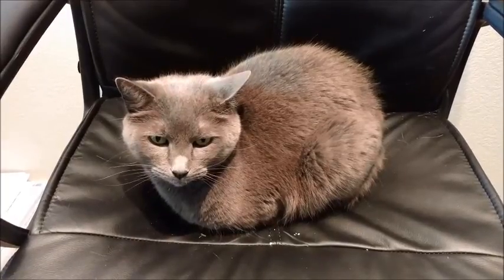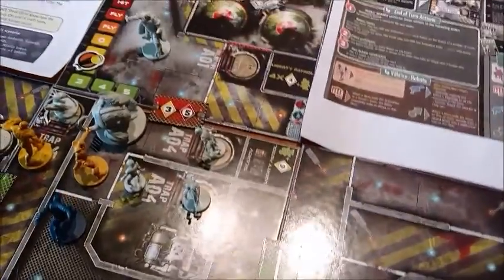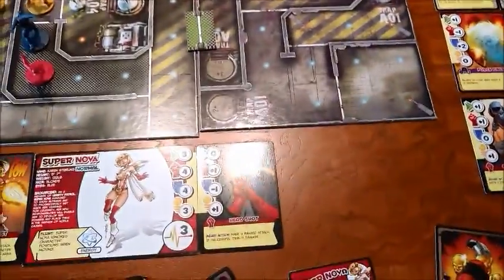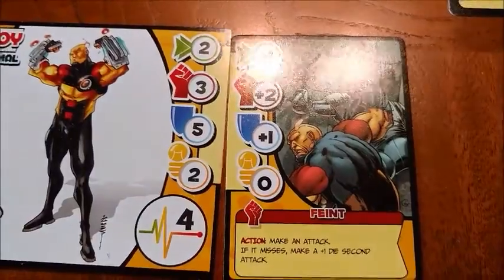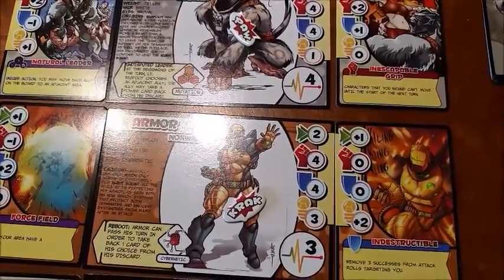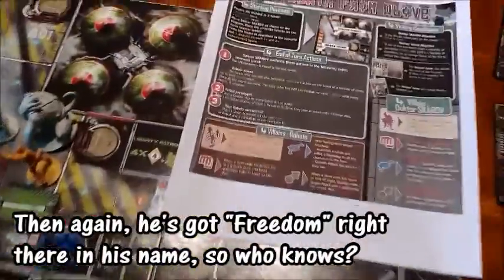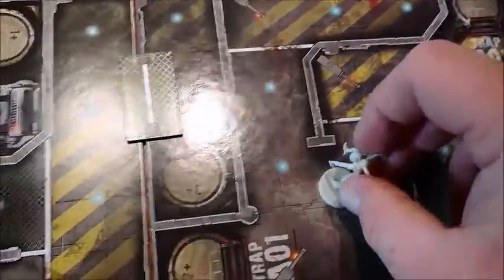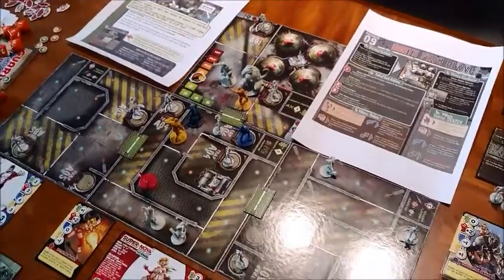Jay Plays... Guardians Chronicles: Clash of Heroes! pt.2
Join Jay as the Liberty Patrol and the Night Squad take on the evil Dr. Skarov and one seriously unimpressed gray cat.

This playthrough is based on beta rules for Clash of Heroes, the second Kickstarter by the Red Joker.